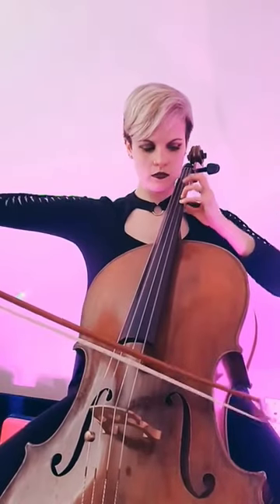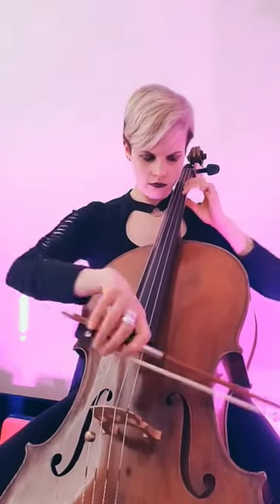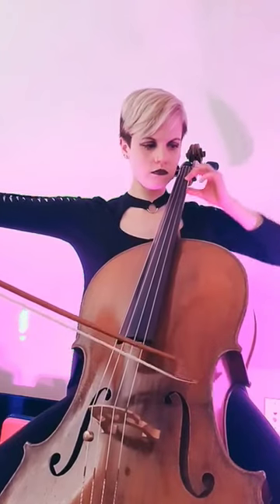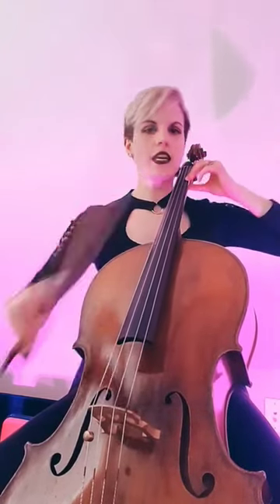Cello Vibrato in Thumb Position Part 1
Celli & I are making an appearance for CelloTipThursday 💪🏻🎻! Today's post is about how to effectively use vibrato in higher cello positions (4th & higher). This excellent question came from one of you dolls during last month's cello tips livestream! A few points to keep in mind
🌟The cello's shoulder can get in the way of our left hand and ability to vibrate freely. Having a higher left elbow will give you some space & clearance so you don't hit the side of the cello.
🌟Your left elbow-forearm-wrist relationship should form a straight line and be parallel to the floor. Try to avoid a wrist that bumps up or bends downward.
Celli & I hope to see you for our next Q&A livestream, held on the last Thursday of Celli & I are making an appearance for CelloTipThursday 💪🏻🎻! Today's post is about how to effectively use vibrato in higher cello positions (4th & higher). This excellent question came from one of you dolls during last month's cello tips livestream! A few points to keep in mind
Celli & I hope to see you for our next Q&A livestream, held on the last Thursday of every month!